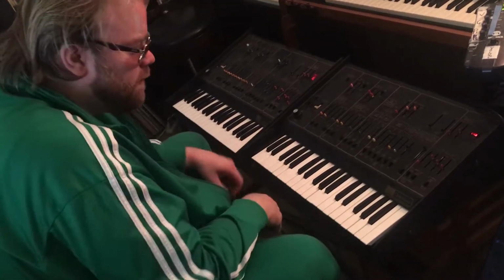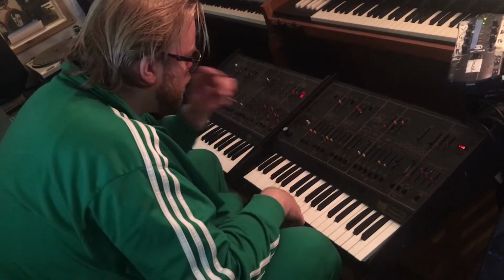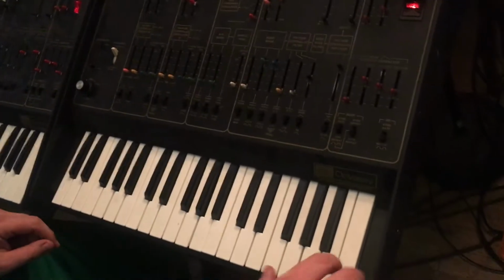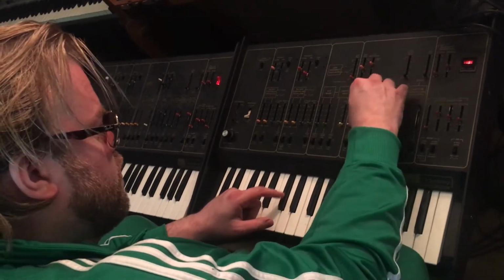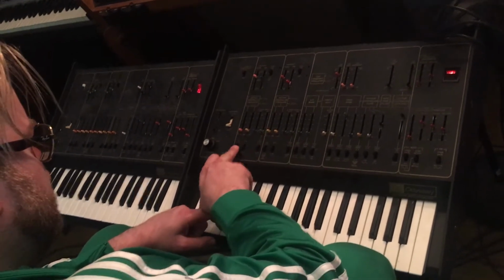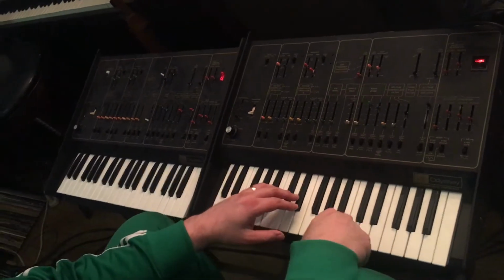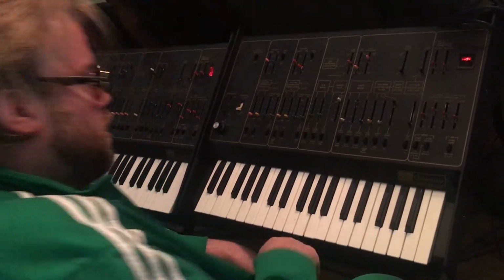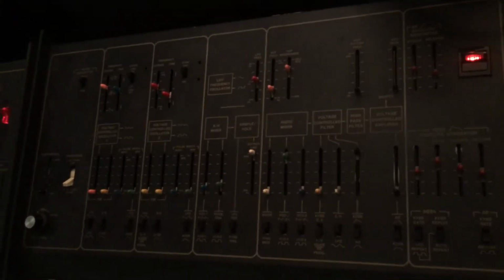ARP ODYSSEY MK2 2813 DEMO